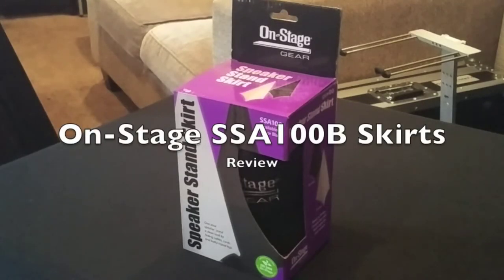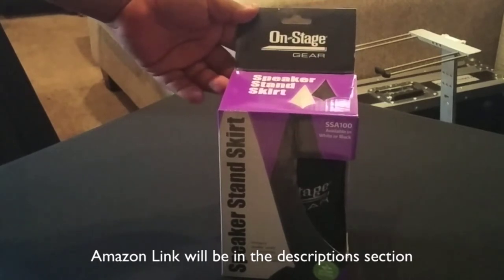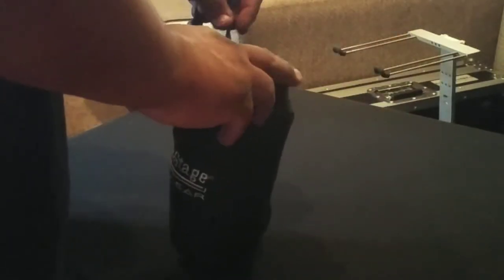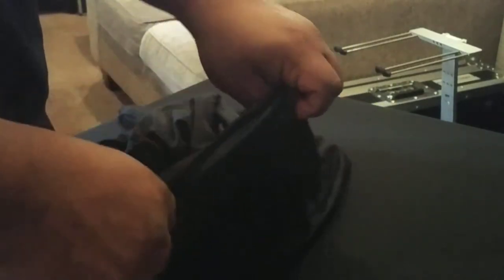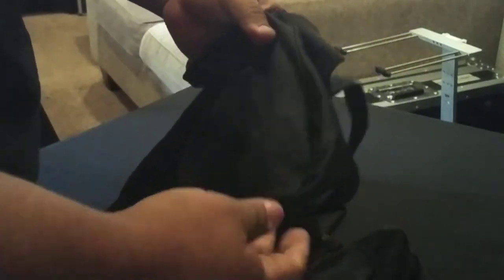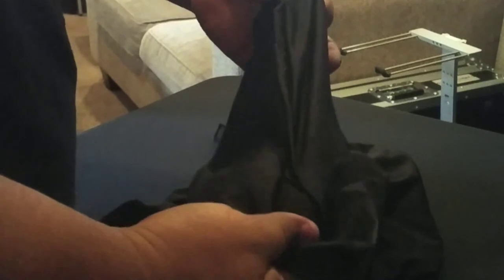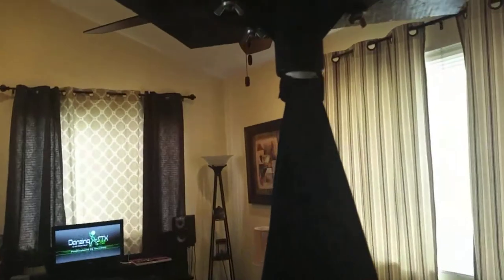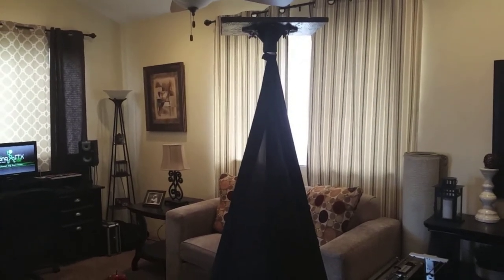On-Stage SSA100B Speaker Skirts Review